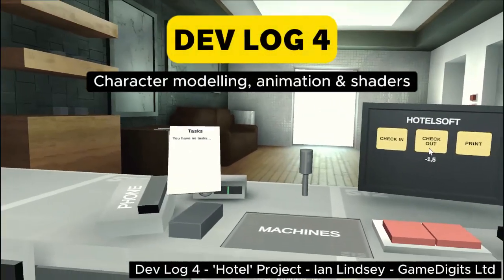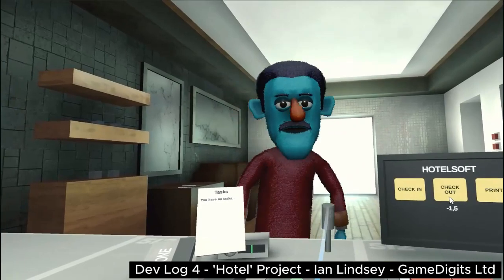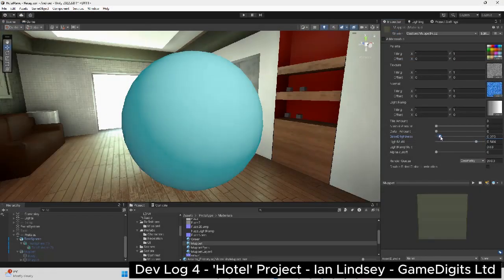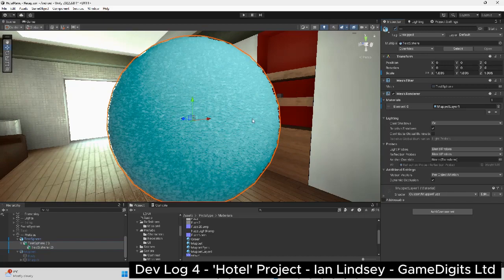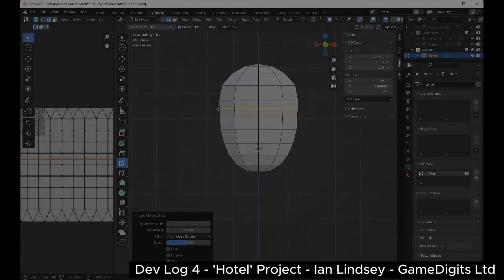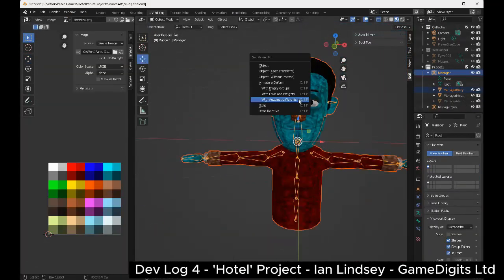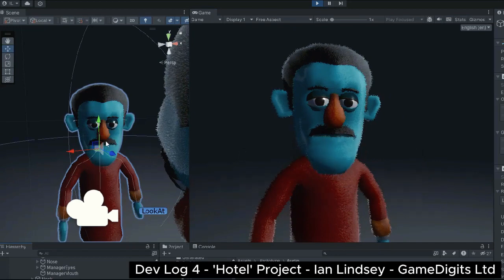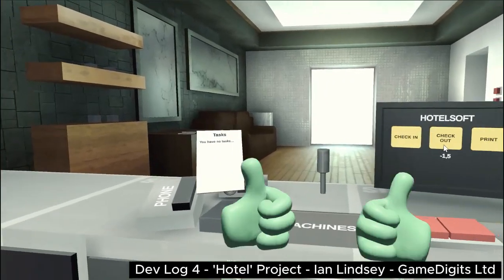Puppet Hotel VR Dev Log 4: Unity Game Development with OpenXR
Welcome to the game development log (VR Dev Log) of the Puppet Hotel VR project created in Unity (OpenXR) with Blender and Substance Painter for the Meta Quest 2 & 3, PCVR, Pico & Valve Index.

Here's progress on my latest VR project, it's about 5 weeks in.

This week I have been focusing on the character modelling, animation and fuzz shader.

0:00 Intro
0:29 Test Puppet
0:48 Fuzzy Felt Shader
1:37 Creating the Puppet Character
2:23 Puppet's Opinion
2:45 Ending